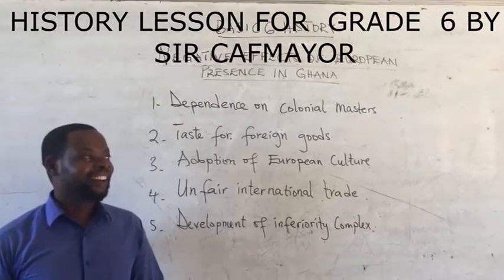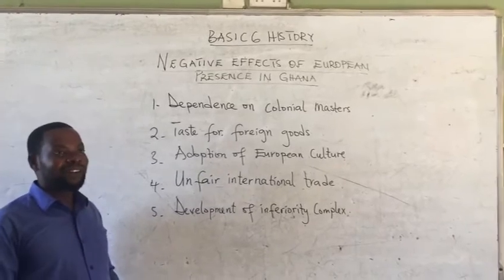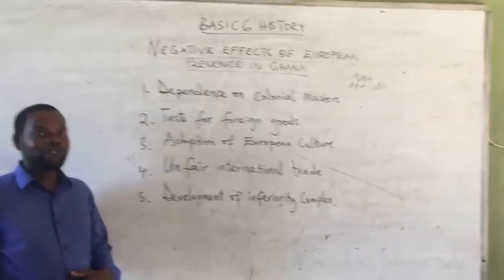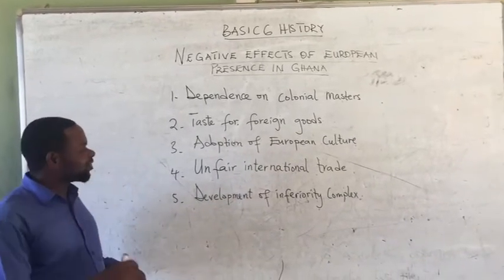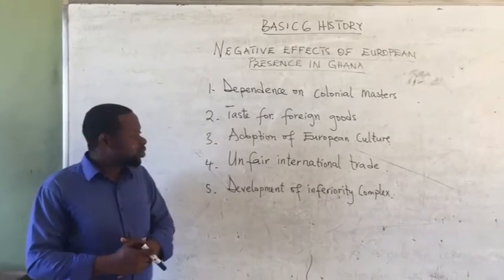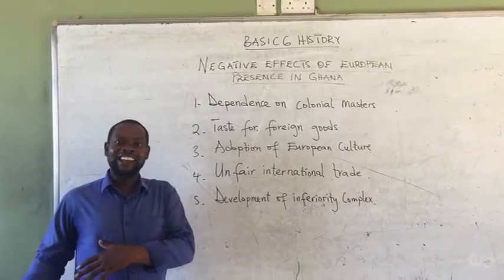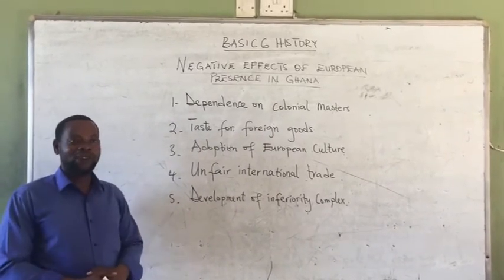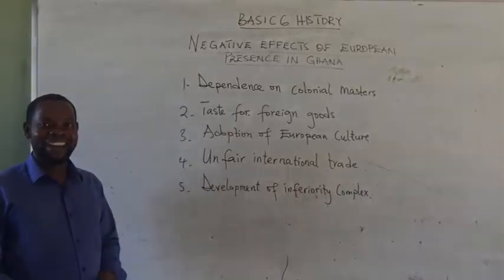Grade 6 History Lesson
Grade 6 History Lesson By Sir Cafmayor